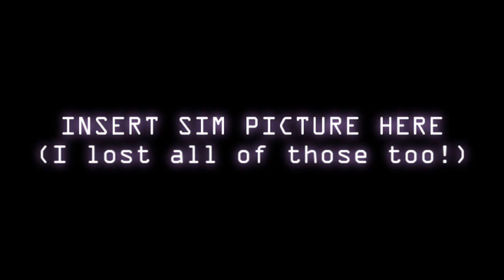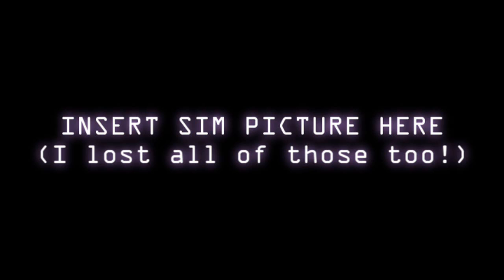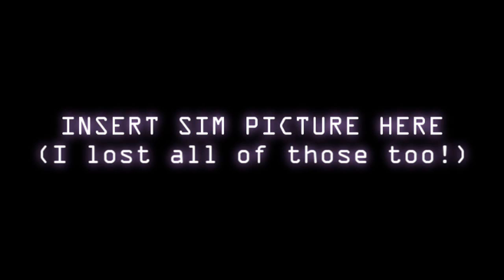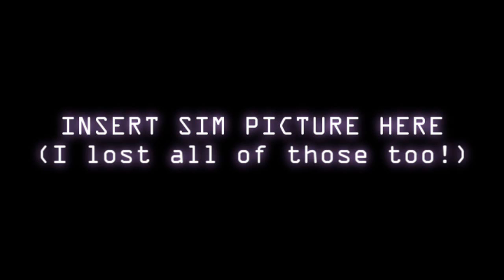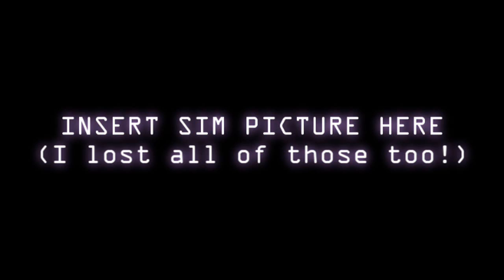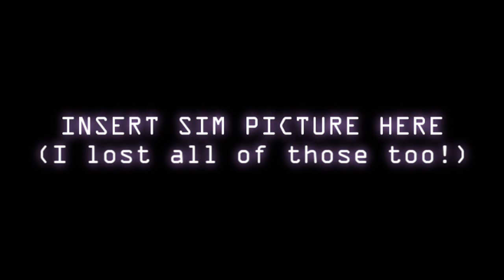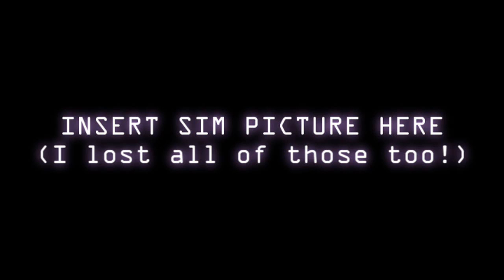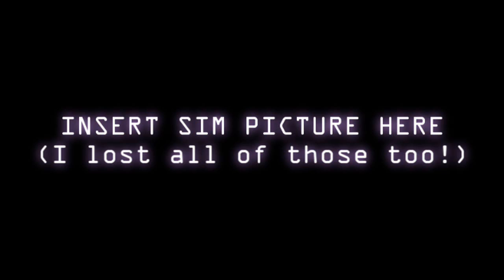Update Thing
Hi... The video says everything. Well I think...  Oh sorry about the horrible audio quality thats thanks to having to go back to the old audacity since my computer now uses xp rather then windows 7. And the constent weird background noise was me moving around oops.